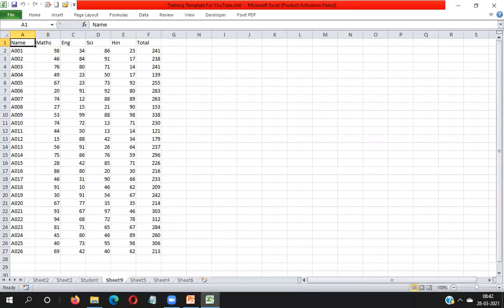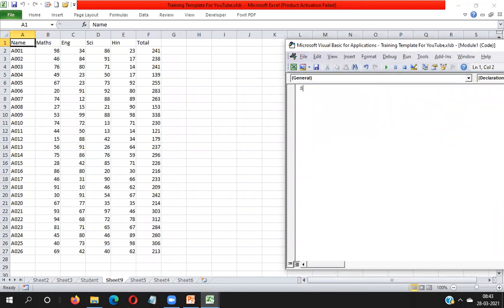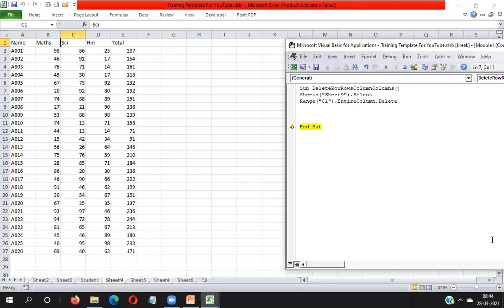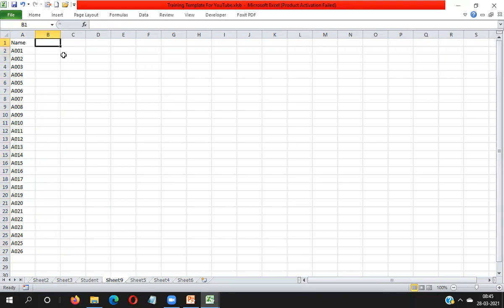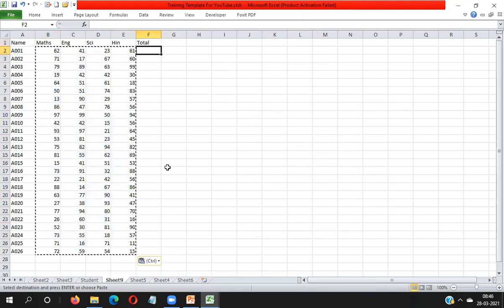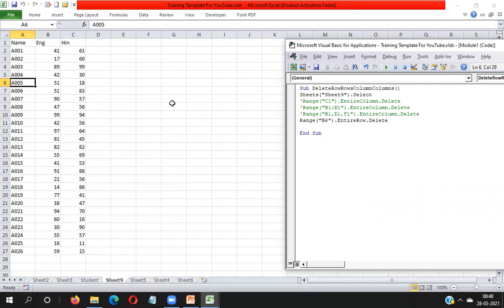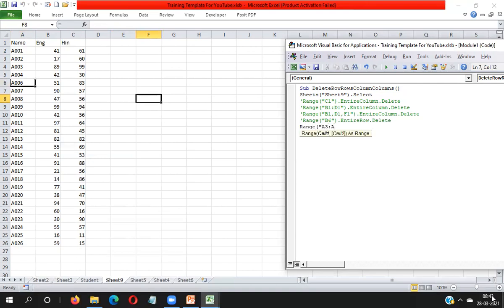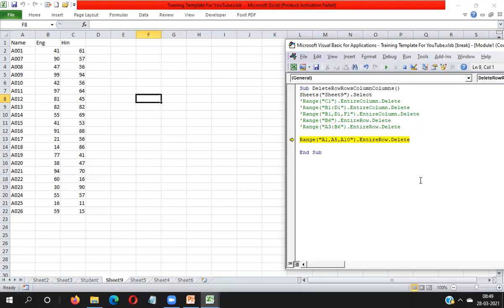VBA Tutorial Step by Step Delete Row or Column